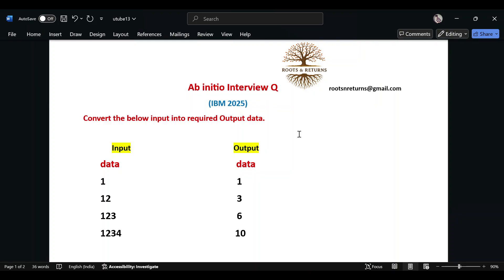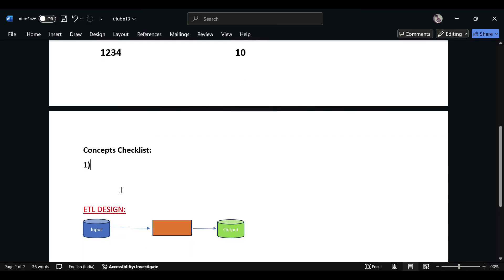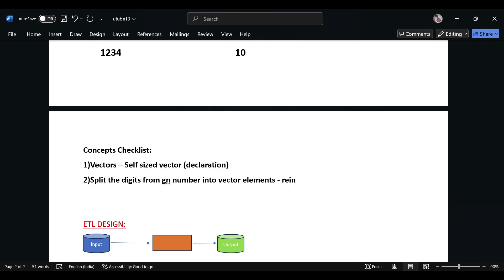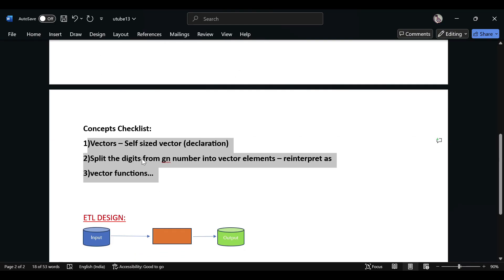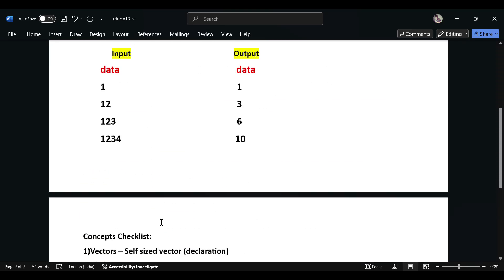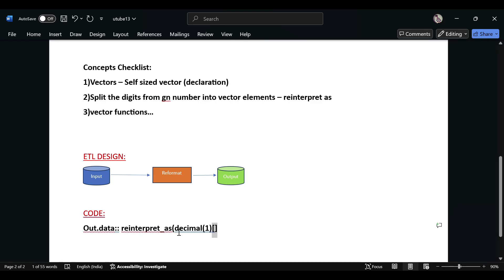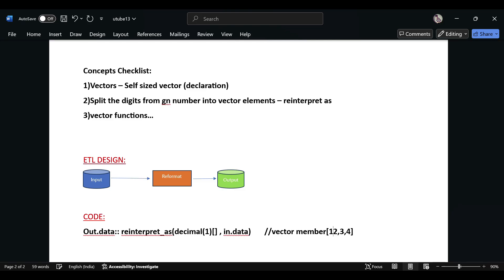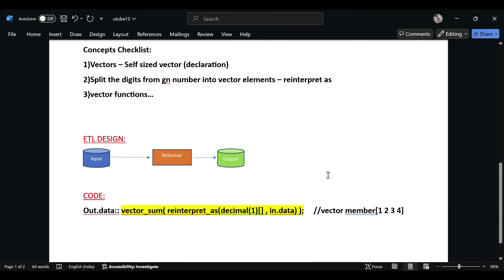IBM 2025 Vector Abinitio Interview Question Solved!!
In this video, we will try to solve latest IBM Abinitio Interview Question.

🔹 Ab Initio – Using Reformat
🧩 This is perfect for:
ETL developers brushing up their logic building skills
Data engineers exploring multi-tech approaches
Anyone preparing for tech interviews involving string manipulation